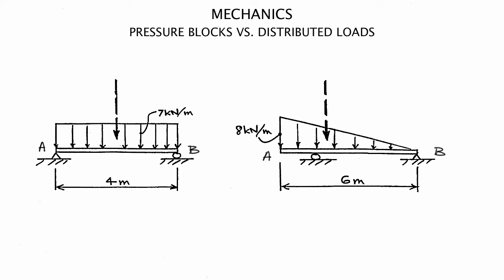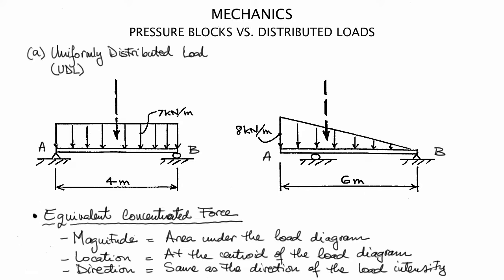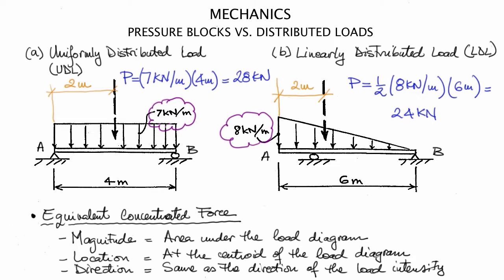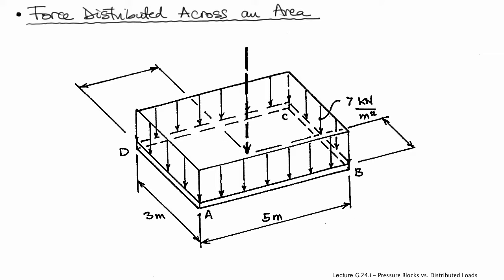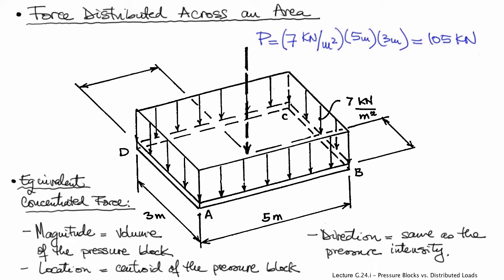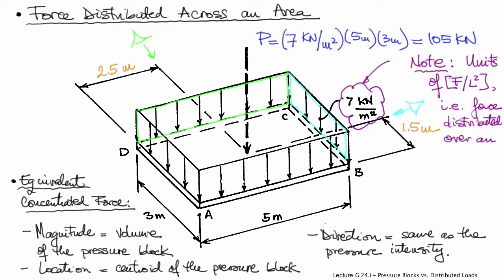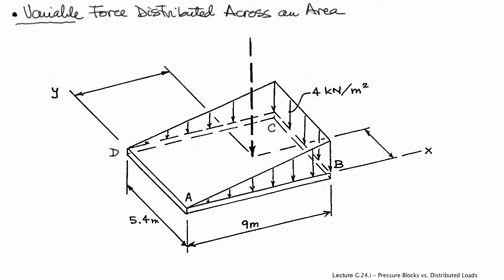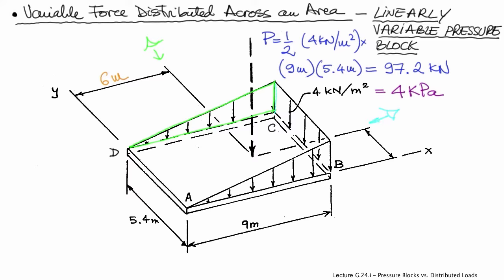G.24.1 - Pressure Blocks vs. Load Blocks